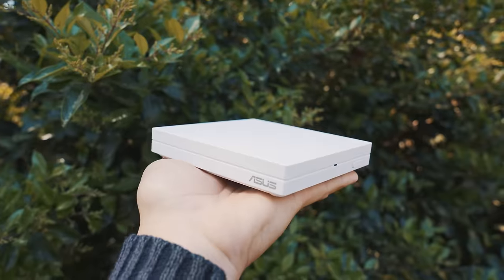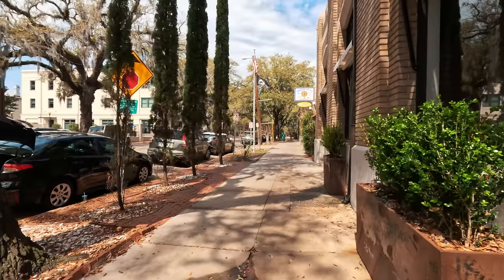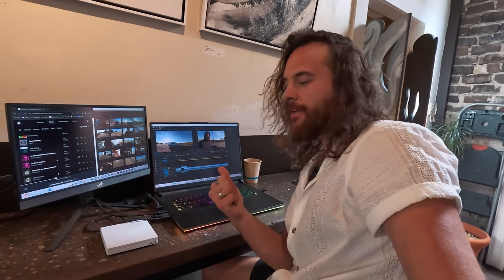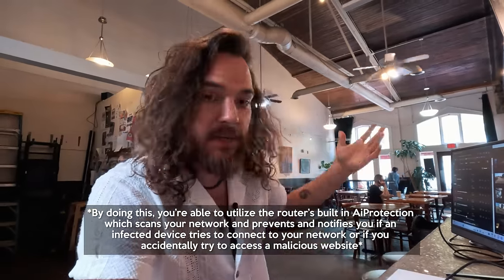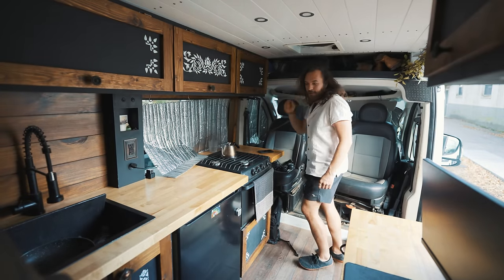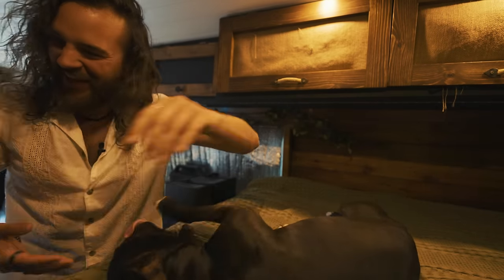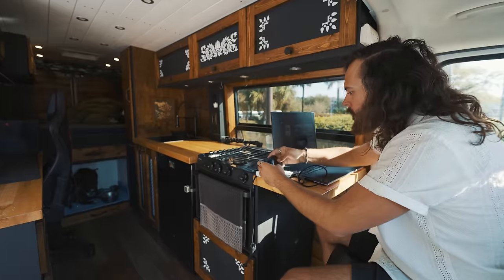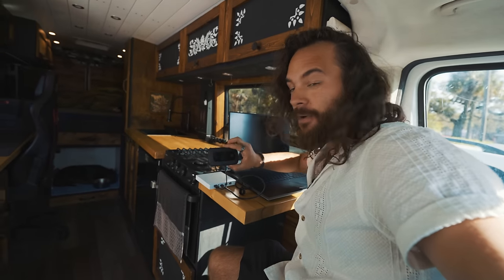Vanlife City Camping with ASUS RT-AX57 Go (Travel Router)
In this episode of my van life adventures, I came into the city to get some chores done like, catch up on work on my laptop, do laundry, clean the van, and take a shower and throughout the video, I test the new travel router from asus and figure out a way to implement it into my current internet setup in the van! - TTTHEFINEPRINTTT

✔️ROG Azoth Keyboard
✔️ROG Chakram X Origin Mouse
✔️ROG Fusion II Headphones
✔️Laptop Desk Drawer
✔️Computer Tower Desk Mount
✔️MSI 24" Gaming Monitor
✔️Computer Monitor Mount
✔️Streaming Camera Wall Mount
✔️AT2020 Mic and Desk Arm
✔️Scarlet 2i2 Audio Interface

Video Production Gear:
✔️Sony A7s III Camera
✔️Sony A7s II Camera
✔️Sony 14mm Lens
✔️Sony 24-70 Lens
✔️DJI Ronin
✔️Camera Tripod
✔️50ft HDMI
✔️Sennheiser Wireless Microphone
✔️Rode VideoMic Pro+
✔️RGB LEG Light Panels

✔️Renogy 320 Watt Solar Panels
✔️Victron Multiplus 2000 Inverter
✔️Victron DC-DC Charger
✔️Victron Battery Monitor
✔️Breaker/Fuse Box
✔️Blue Sea 12v Fuse Block
✔️Circuit Breaker
✔️Shore Power Inlet
✔️12awg Stranded Wire
✔️Triplex 12awg Stranded Wire
✔️12v USB Wall Outlets
✔️Light Switches
✔️Outlet Covers
✔️ Bus Bar

✔️Bedroom Omni-Directional fan
✔️Millie’s Fan

Kitchen/Living Area:
✔️Wood Stain
✔️Shower Kit
✔️Oven (alternative option due to the one I used being unavailable now)
✔️40 Gallon Water Tank
✔️Water Pump
✔️Fold Up Countertop Hardware
✔️Cabinet Stencils
✔️Insulation (Thinsulate)
✔️Diesel Heater
✔️MAXXAIR 00-06200K MaxxFan
✔️Ceiling Lights
✔️Toilet (alternative option due to the one I used being unavailable now)
✔️Promaster side window shades
✔️Promaster from windshield shade

Formally TTHEFINEPRINTTT